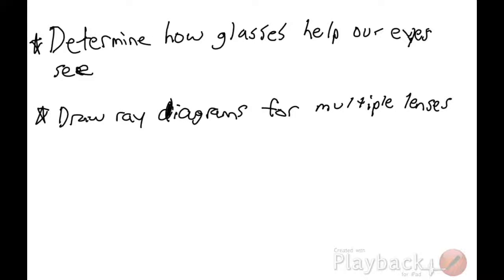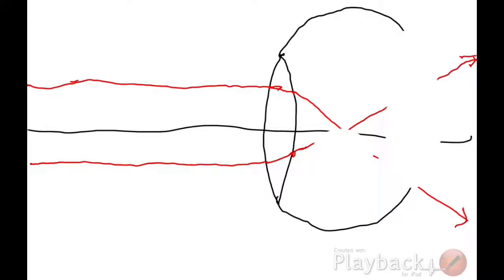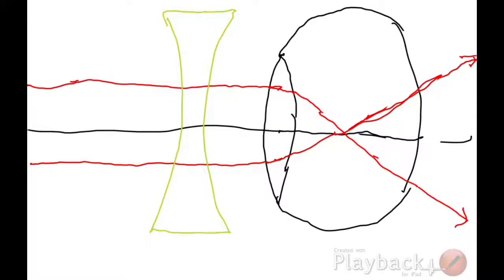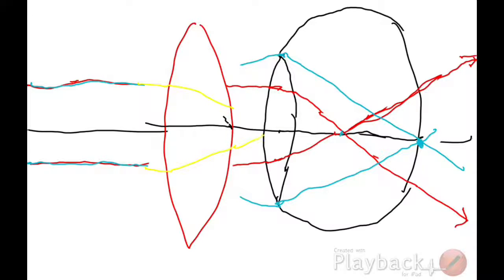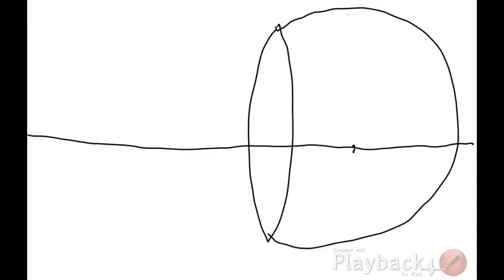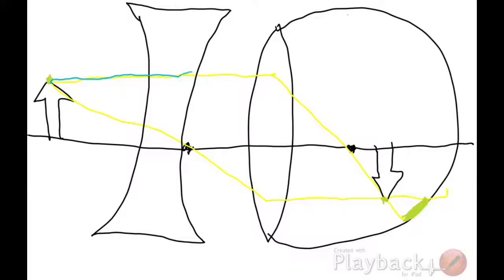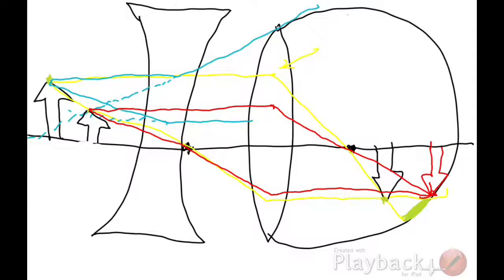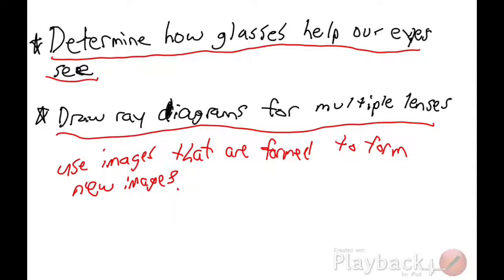optics of eye revised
Increased audio